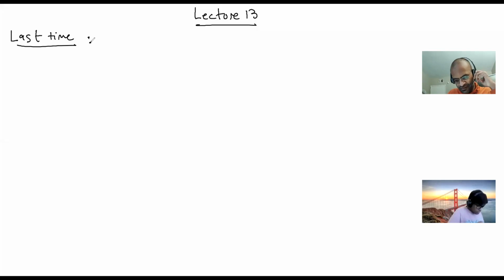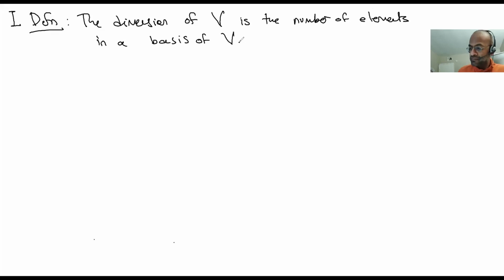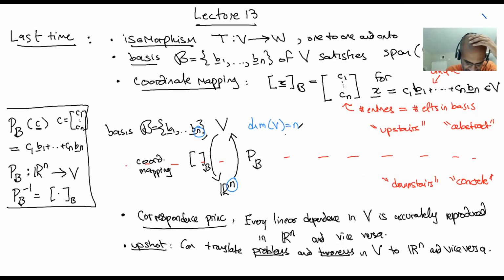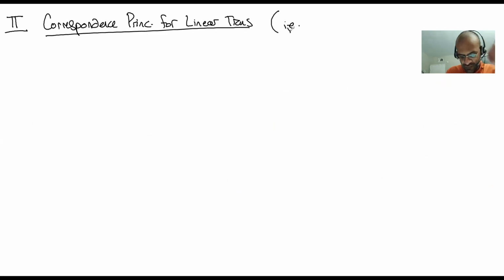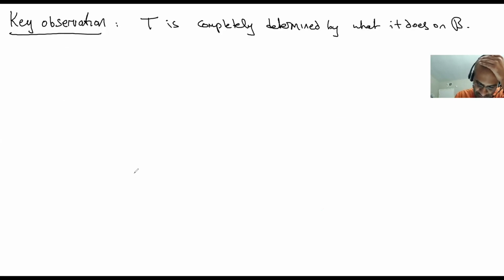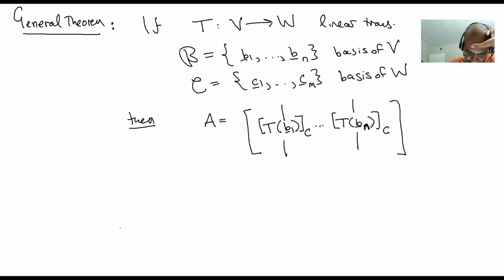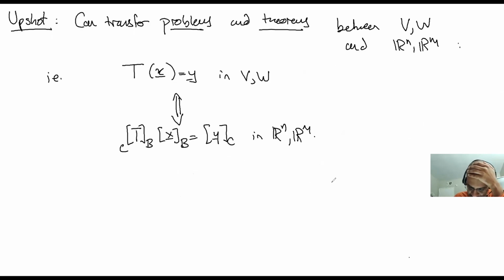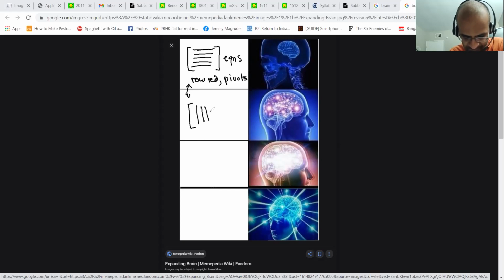Math 54-001 Lecture 13 3/2